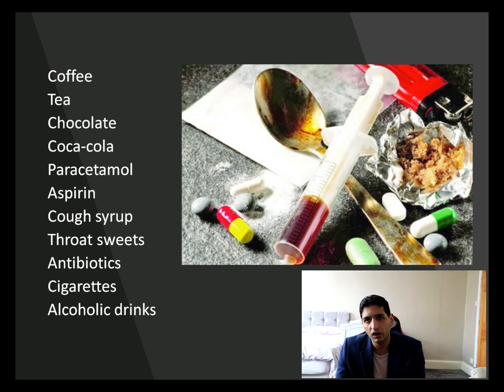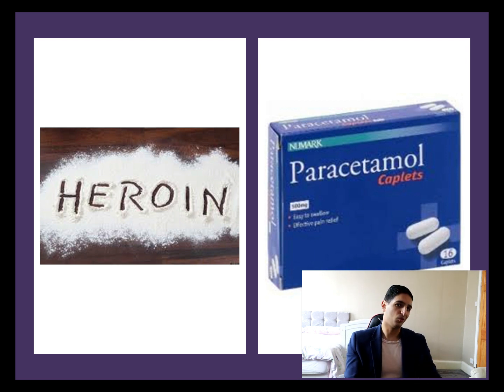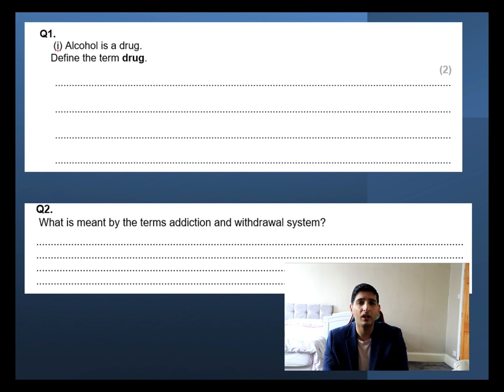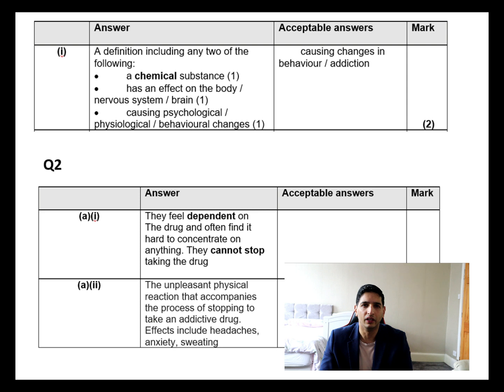LOCKDOWN LEARNING - WHAT ARE DRUGS???? SCIENCE LESSON KS3-KS4 (FREE AD LEARNING)